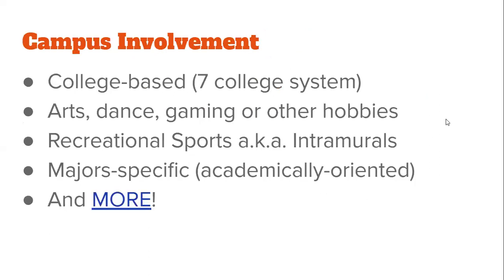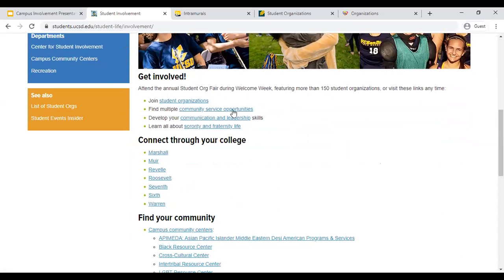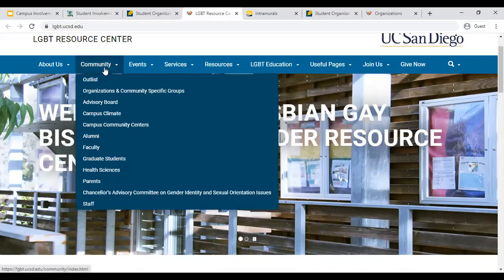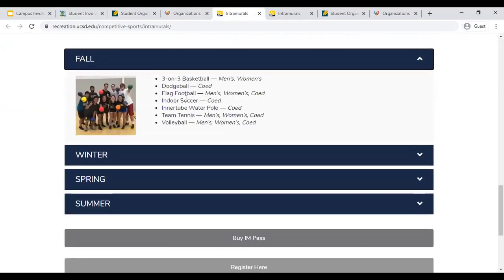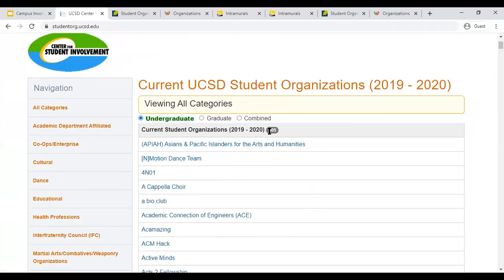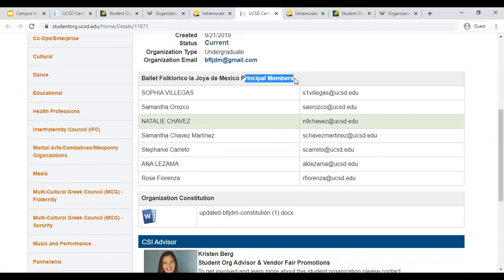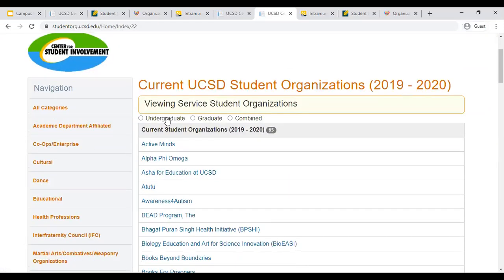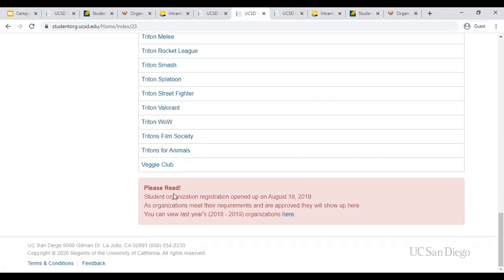Campus Involvement Series - How to Search, Connect, Get Involved on Campus!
Diana Hernandez Hernandez from UC San Diego TRIO Outreach Programs presents a step by step tutorial video on how to navigate and join college organizations, clubs, and teams